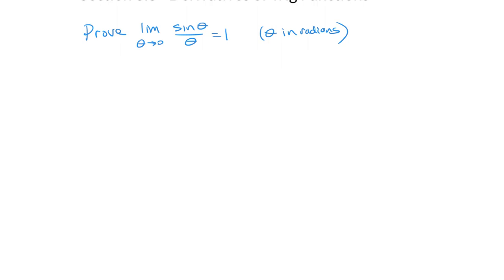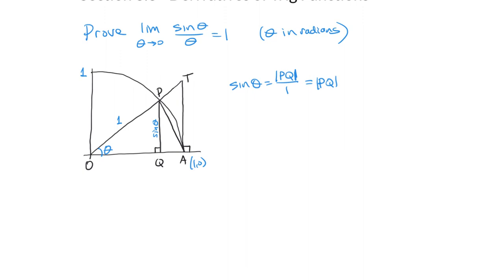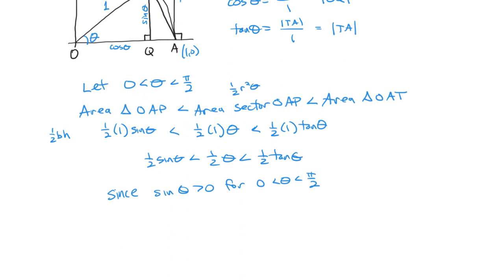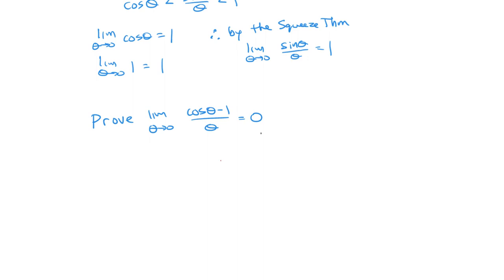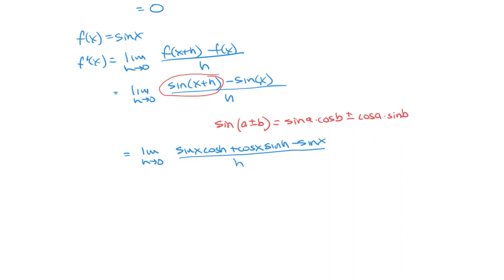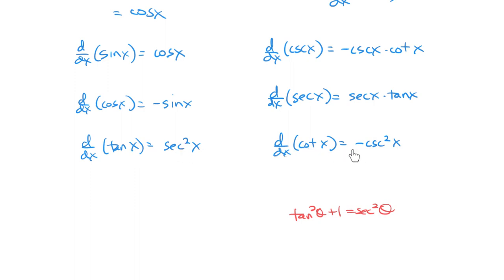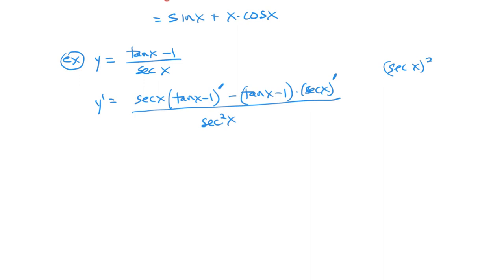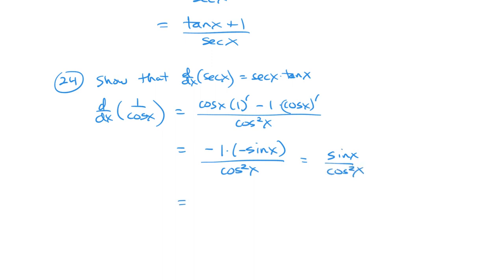Calculus I sect 3.3 - Derivatives of Trig Functions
In this section we discuss the derivatives of the trigonometric functions. There is no handout for this section.